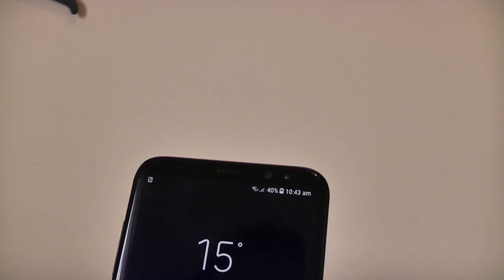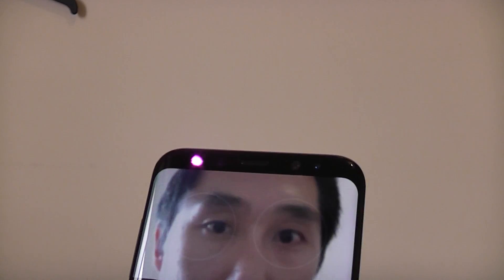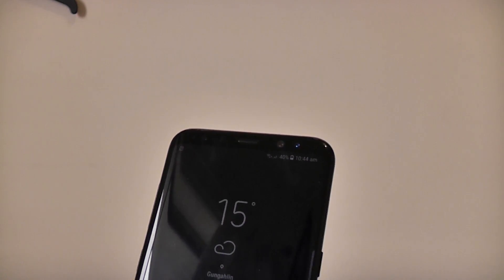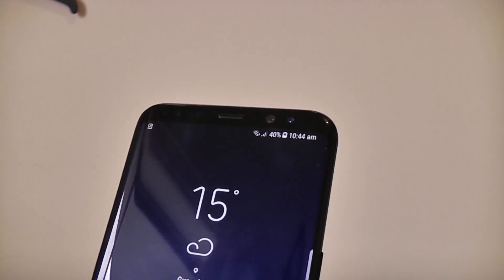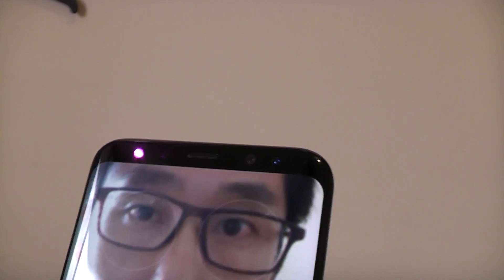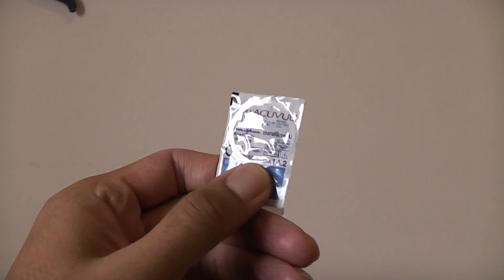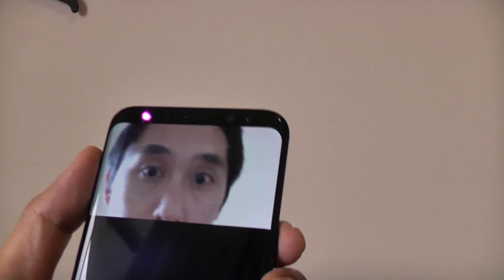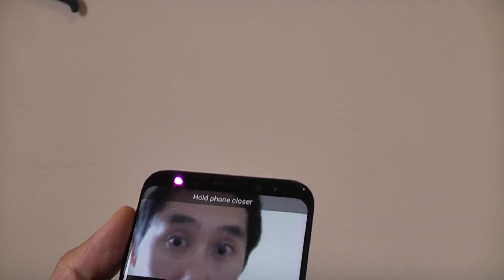Samsung Galaxy S8+ Iris Scanner Accuracy with Glasses and Contact Lenses